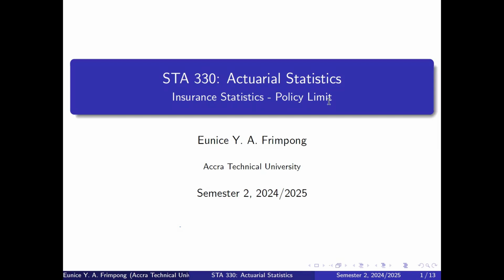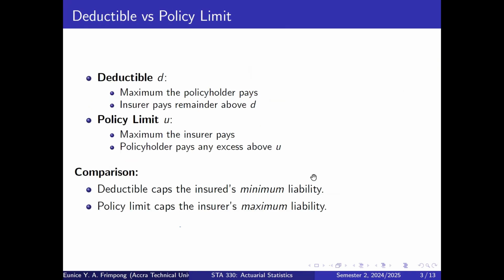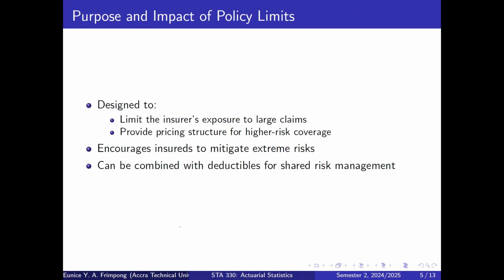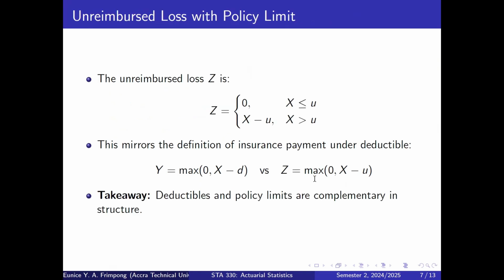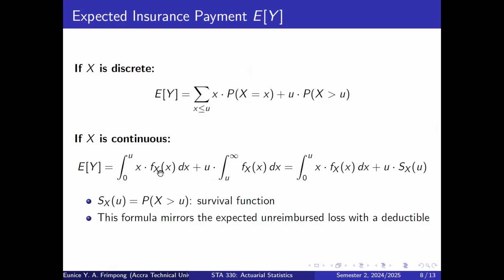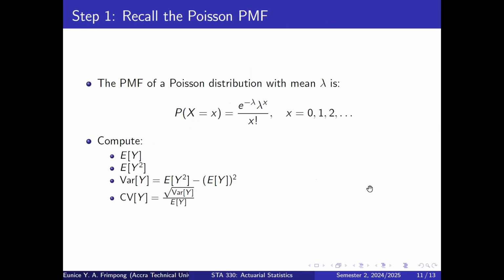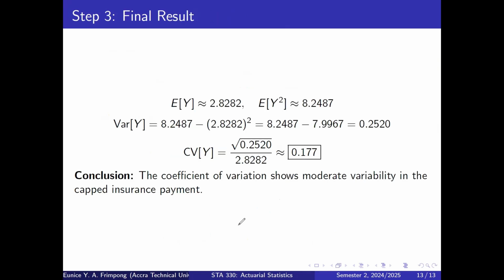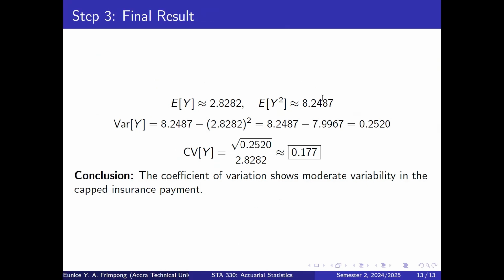Policy Limits in Insurance | Impact on Payment & Unreimbursed Loss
In this lecture, we focus on policy limits — a key feature in insurance contracts that can significantly affect what the insurer pays and what the insured ends up losing.

You will learn:

What a policy limit is and why insurers set it

How policy limits affect insurance payment amounts

How policy limits create or increase unreimbursed loss

Worked examples that show the impact of different policy limits

The real-world significance for insurers and insureds

This is Lecture 5 in our STA 330 – Insurance Statistics series, designed for actuarial science students and learners new to insurance concepts.